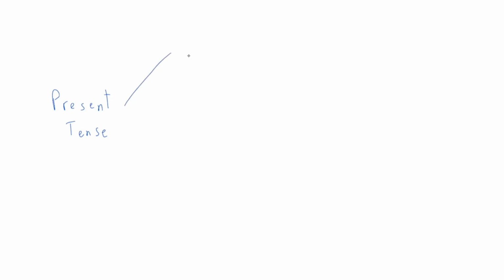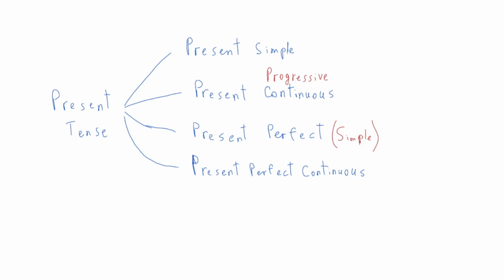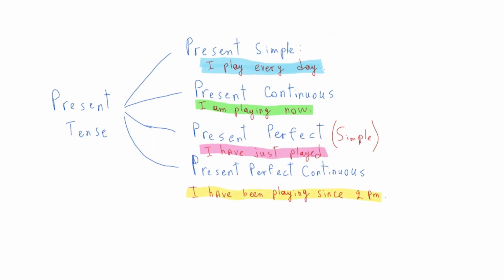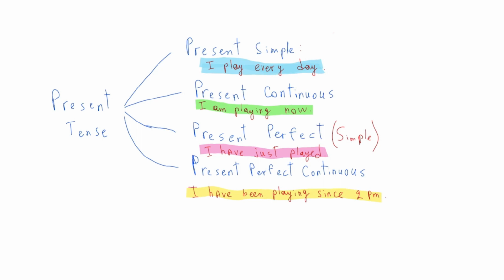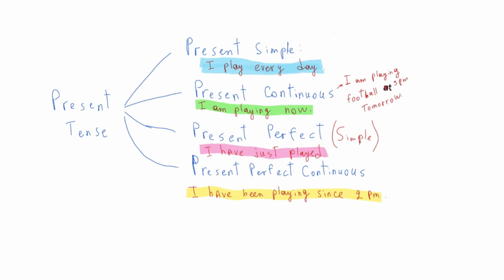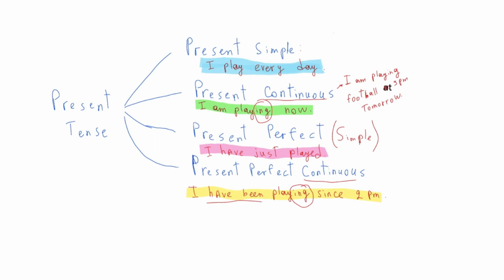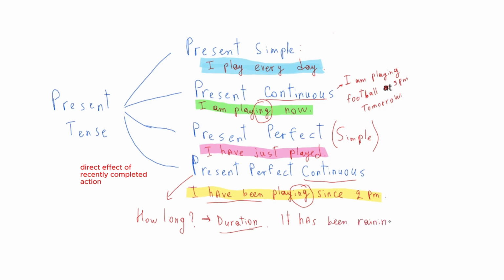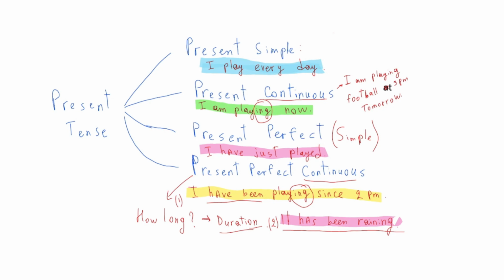All forms of Present tense—English grammar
This video explains all four forms of present tense.